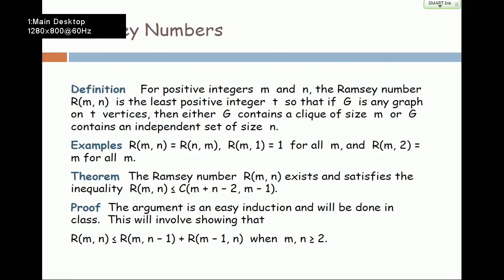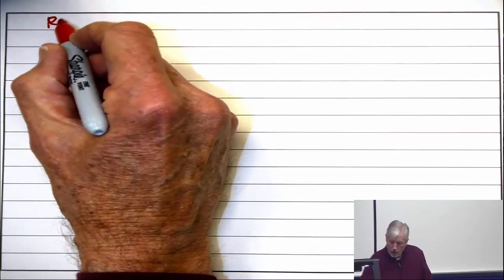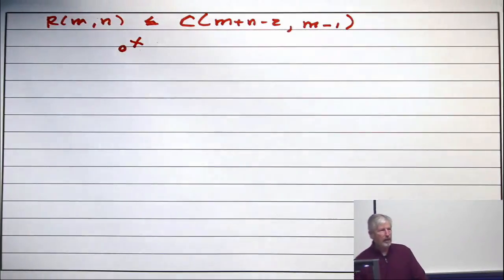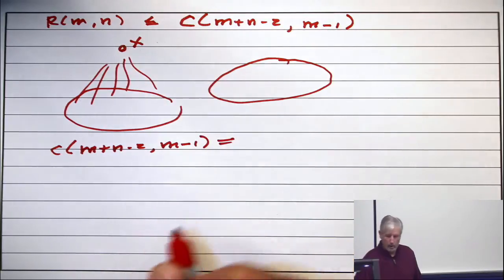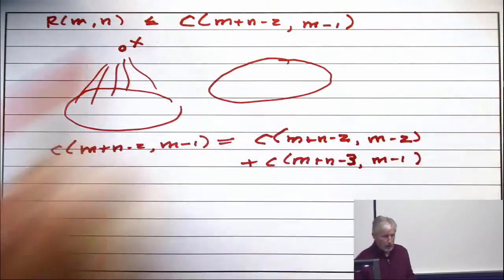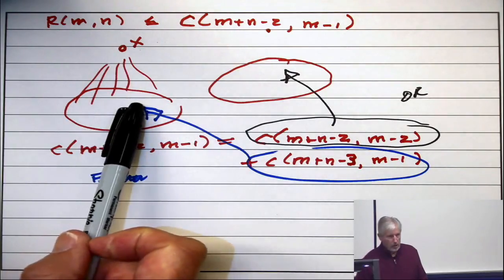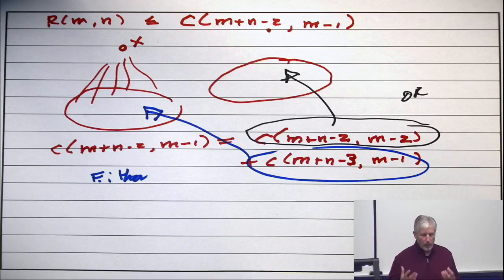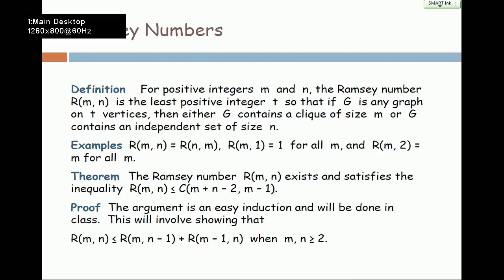L27V04 Ramsey Numbers (2)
Theorem: The Ramsey number R(m, n) exists and satisfies the inequality R(m, n) ≤ C(m + n – 2, m – 1).